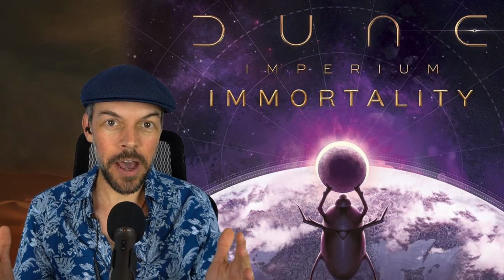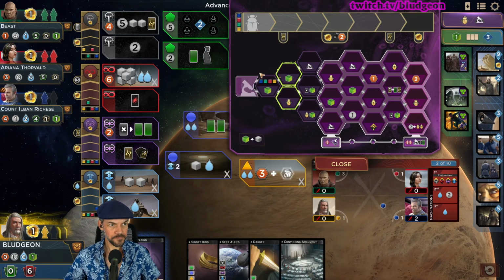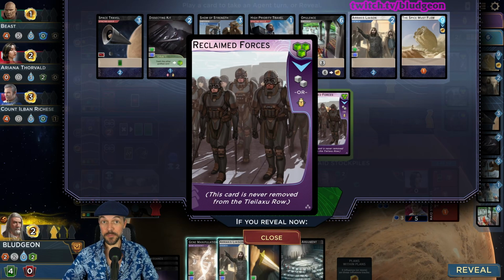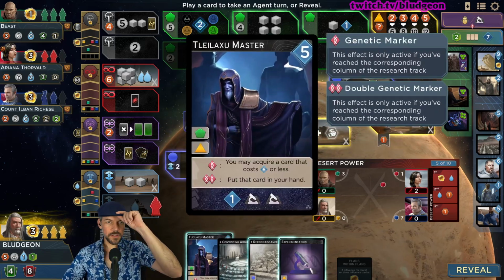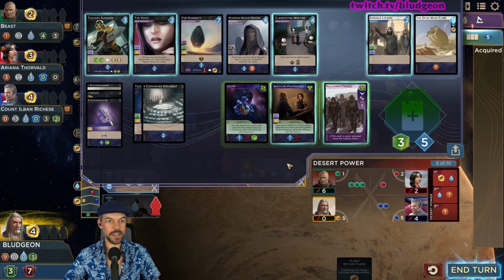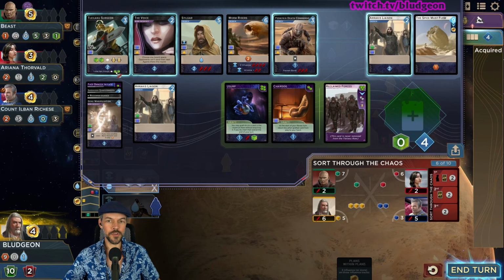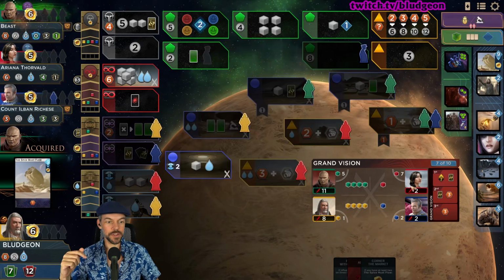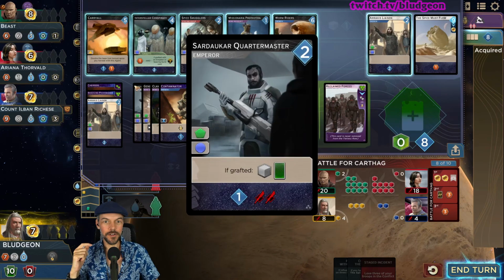How to Play Immortality (Digital!) | Full Playthrough | Dune Imperium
Learn to play Immortality in this full teach and playthrough on Dune Imperium Digital!  Be ready to play in person or online!

0:00 Intro
0:33 What is Immortality about?
1:09 The Tleilaxu Row
2:30 Specimens
3:40 The Research Track
6:16 Specimens and Troop Cubes
8:24 The Tleilaxu Track and Scarabs
15:15 Reclaimed Forces
17:00 Family Atomics
24:24 Genetic Markers
26:50 Research Station
33:36 Graft
46:14 No Agent Icons?
47:49 Blank Agent Icons
52:14 Grafting Beguiling Pheromones
53:32 Go to 11
56:36 Conclusion and Review